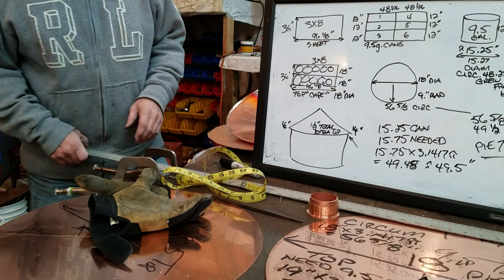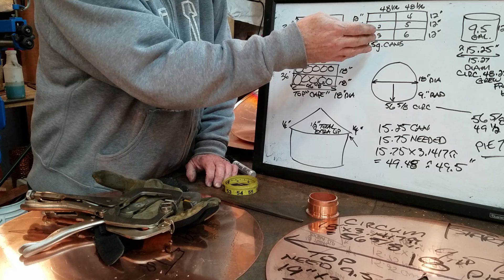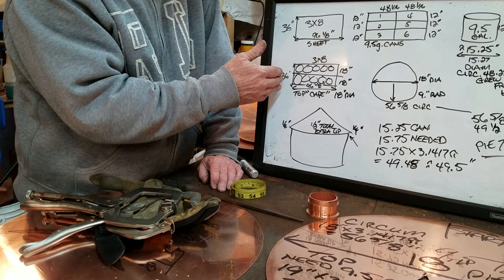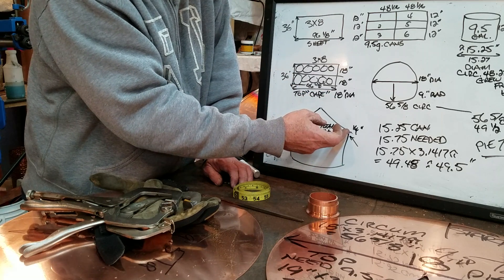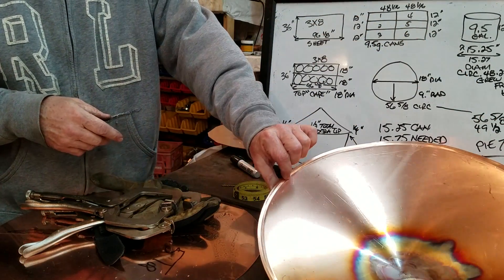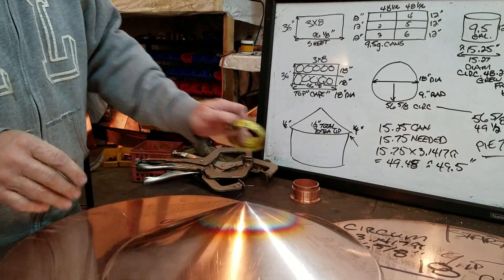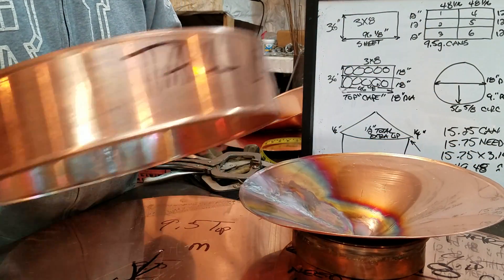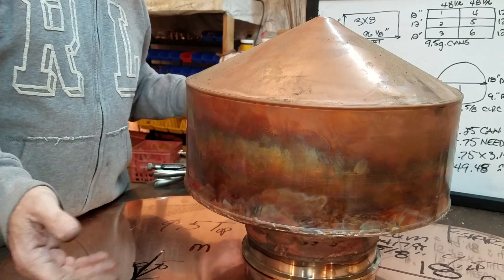Still building math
How to build a still using math